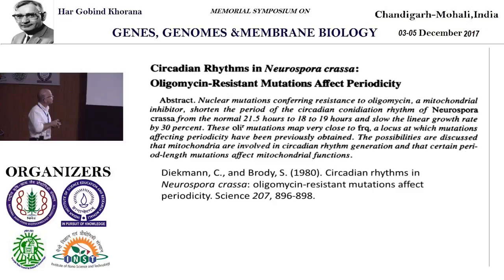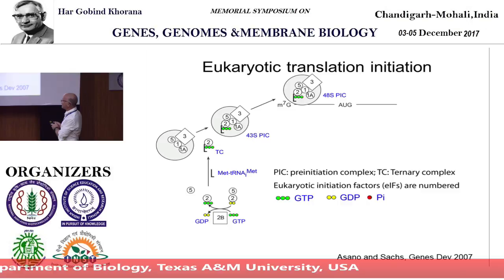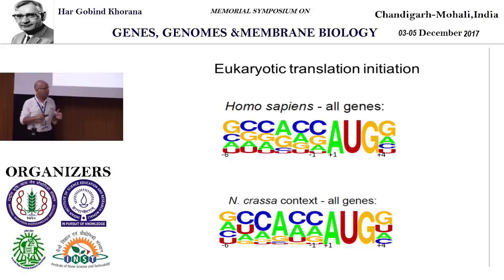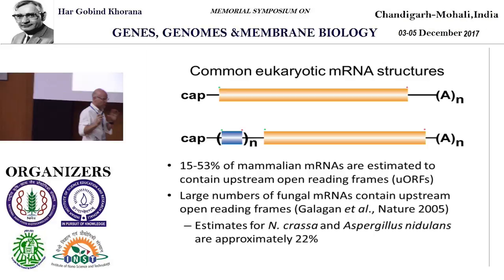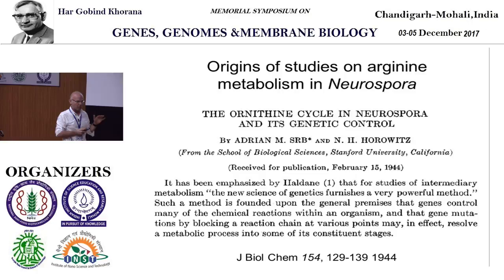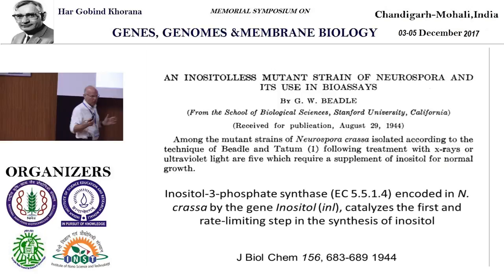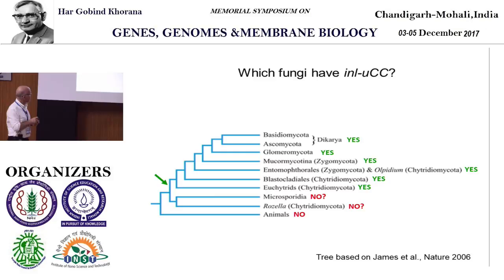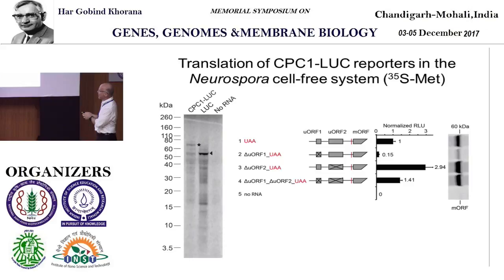HGK Symposium 2017 Day 3 Session 4